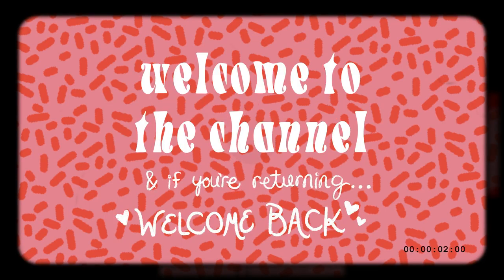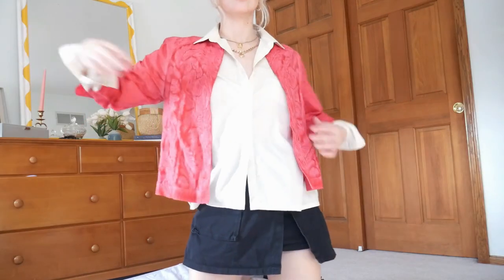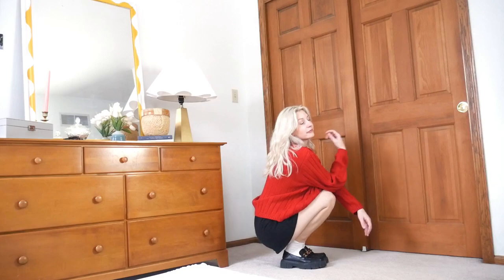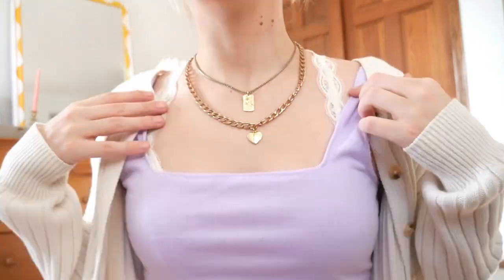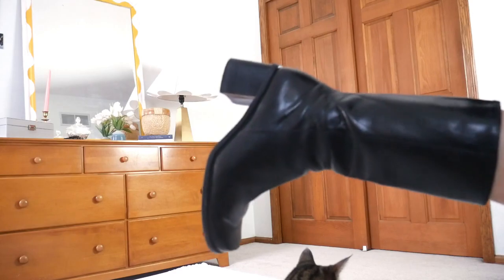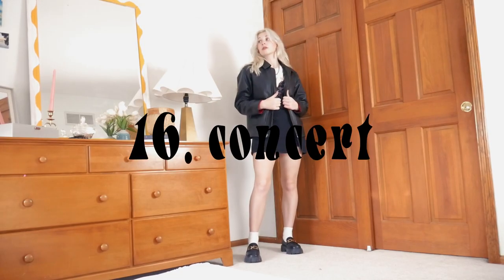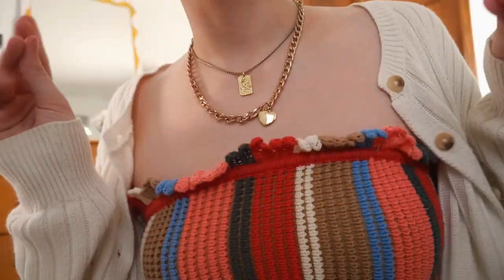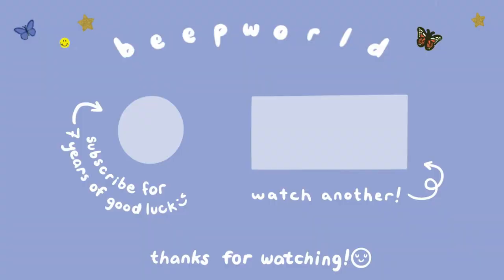Valentine's Day Outfit Ideas! || 20 Outfits for 20 Date Ideas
Open Me!:)

Valentine’s Day Outfits for 20 Valentine’s Day date ideas! Featuring all different types of dates and outfits (but all in a red, pink, and purple color palette of course:-)), all of which are intended for the February ~holiday of love~ but could work any time of year:)
Happy Valentine’s Day, hope you all enjoy celebrating love with your friends, family, or partner, and don’t forget to show yourself a little love with an outfit that makes you feel great:)

Also, apologies for the inconsistent lighting in this video! Hopefully it is not too distracting, and I learned some solid ways to avoid it in the future:)

✨TIME STAMPS✨
Out & About Daytime Date Outfits: 0:30
Food-Centered Date Outfits: 4:54
Night Out Date Outfits: 7:11
At Home Date Outfits: 9:31

✨OUTFITS✨

1. funky mini skirt: thrifted
lace top: thrifted
leather jacket: thrifted
pink hair bandana: thrifted
black sunglasses: old, don’t remember:/
chunky platform loafers: Lattelier
crew socks: Amazon
flower tote: DIY

2. black turtleneck: thrifted
floral midi dress: thrifted
tall boots: thrifted
claw clip: Amazon

3. pink jacket: thrifted
black mini skirt: Amazon
white button up: thrifted
crew socks: Amazon
claw clip: Amazon

4. head scarf: thrifted
heart sunglasses: old, don’t remember:/
white puff sleeve top: Banana Republic
black mom jeans: thrifted
tall boots: thrifted

5. red baby T: Target
cowboy jacket: hand-me-down
black jeans: thrifted
white sneakers: thrifted
white sunglasses: Pitaya
white purse: thrifted

6. red sweater: thrifted
black skirt: Amazon
crew socks: Amazon
loafers: Lattelier
red scrunchie: gifted

7. pink long sleeve: hand-me-down
cargo pants: Target
tiny floral tank top: DIY
white sneakers: thrifted
pink scrunchie: gifted

8. wrap dress: thrifted
tall boots: thrifted
maroon sweater: thrifted
claw clip: Amazon

9. pink midi skirt: DIY
purple tank top: DIY
cropped cardigan: Target
crew socks: Amazon
white sneakers: thrifted
claw clip: Amazon

10. wrap dress: thrifted
tall boots: thrifted
claw clip: Amazon

11. red velvet mini dress: super old do not remember:/
balloon sleeve button up: thrifted
tall black boots: thrifted

12. red sweater: thrifted
black skirt: Amazon
fur jacket: H&M like.. 5 years ago lol
tall boots: thrifted
black sunglasses: don’t remember:/
black purse: hand-me-down
claw clip: Amazon

13. animal print slip dress: thrifted
pink baby T: thrifted
crew socks: Amazon
loafers: Lattelier

14. red sweater: thrifted
black jeans: thrifted
belt: thrifted
block heel ankle boots: Payless like forever ago lol
black bag: hand-me-down

15. black babydoll dress: thrifted
90s kitten heels: hand-me-down
claw clip: Amazon

16. graphic T: Mitski merch
corset top: thrifted
black skirt: Amazon
loafers: Lattelier
leather jacket: thrifted

17. Overalls: Amazon
pink sweater: thrifted
sneakers: converse
strawberry earrings: DIY

19. white pants: thrifted
knit tube top: Urban Outfitters like 3+ years ago
cropped cardigan: Target
pink claw clip: Amazon
white sneakers: thrifted

19. b&w midi skirt: thrifted
pink floaty tank: thrifted
mules: thrifted

20. velvet midi dress: thrifted
colorful hair bandana: thrifted
mules: thrifted